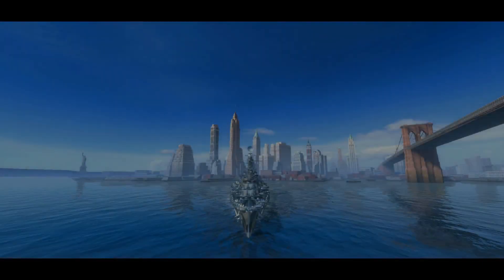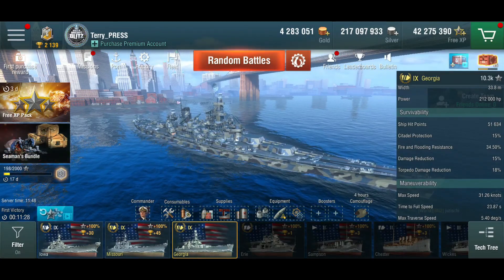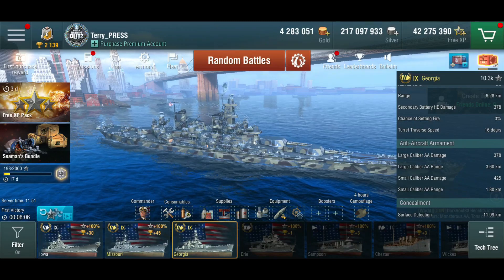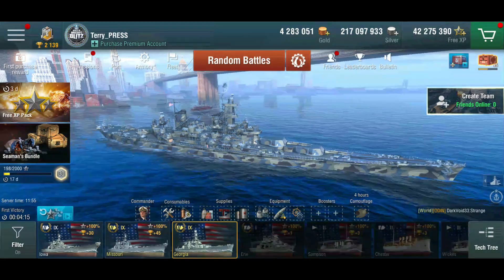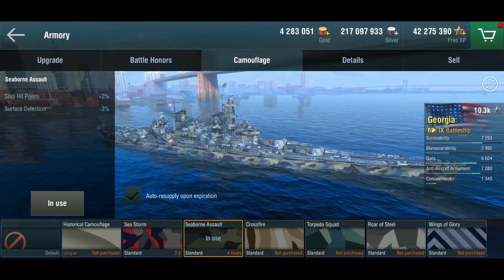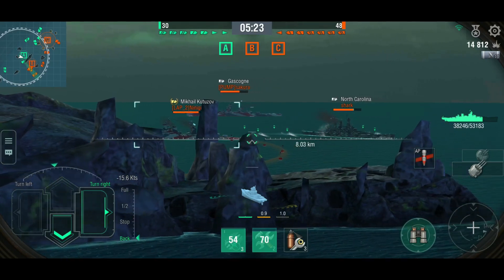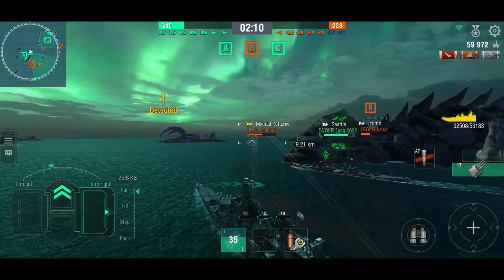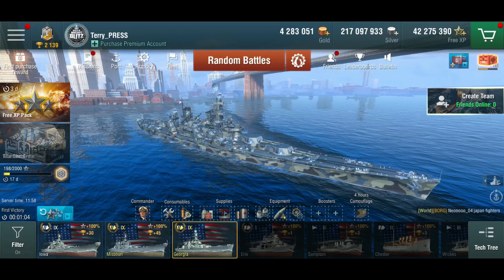World of Warships Blitz - American premium battleship "Georgia" review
Biggest guns in the west - what else is there to say :) But it's an Iowa underneath, so it's not as straightforward as sailing down the middle of main street at high noon.

Historical images are public domain